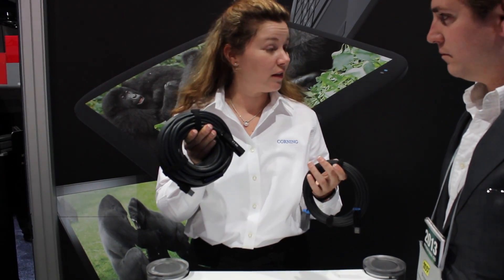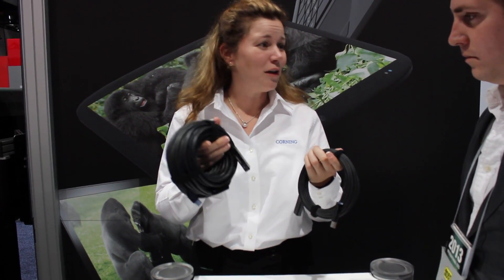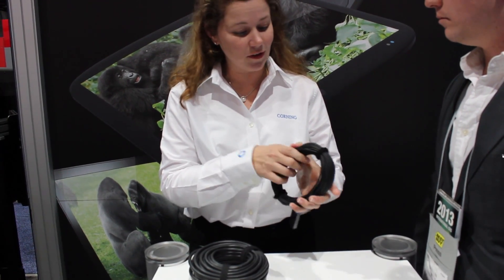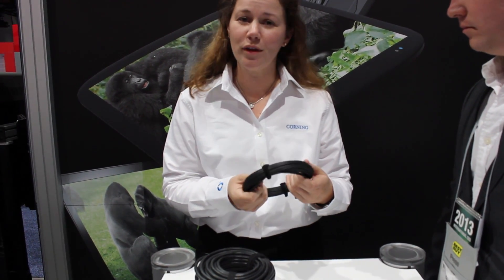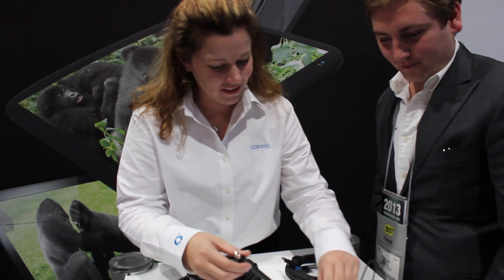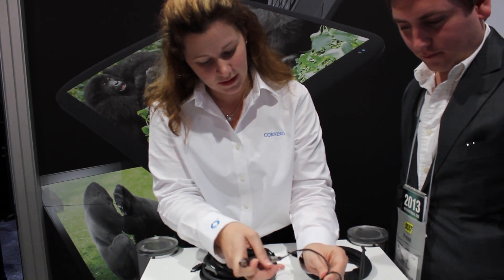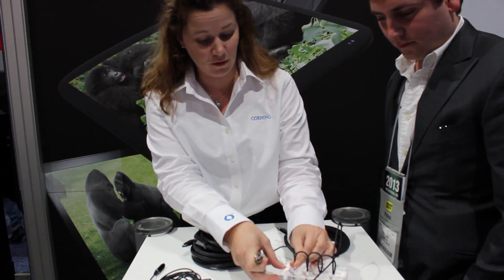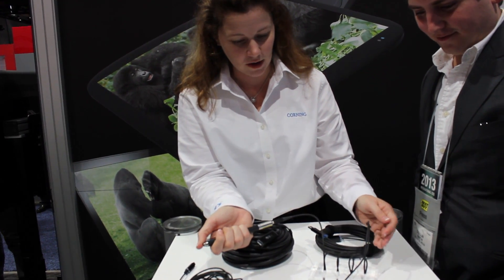Premium USB's Review of Corning USB 3.0 Optical Cable at CES 2013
Optic Fiber Cables from Corning will give you access to your computer without having to sit too close. This provides the benefit of using your flash drive  from a distance. The long-length cables adds to the versatility to USB drives without adding all the weight.